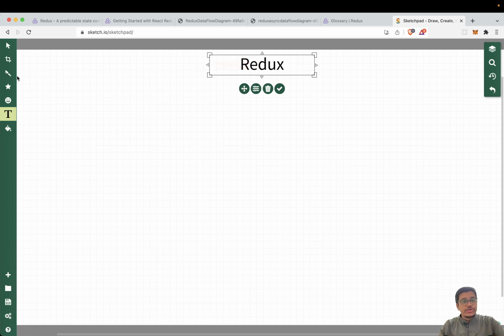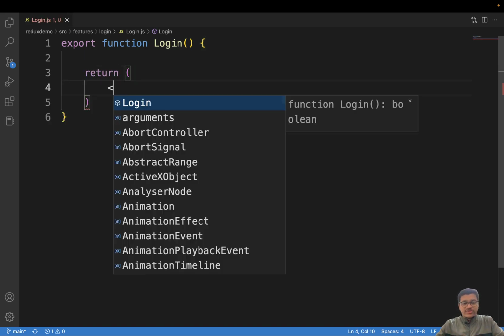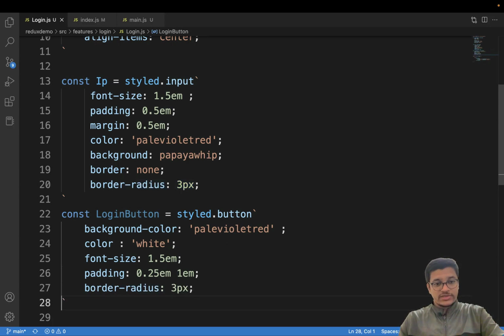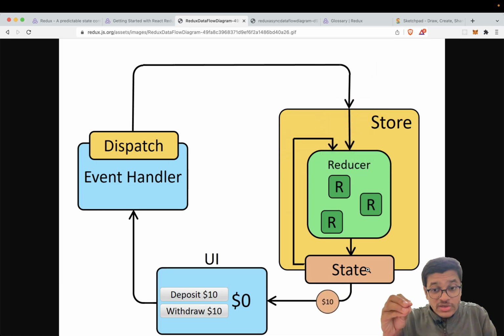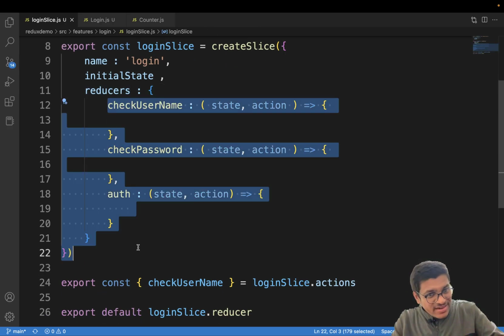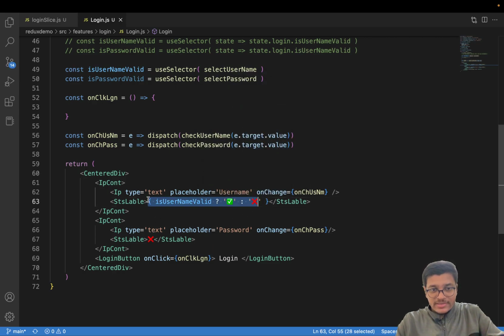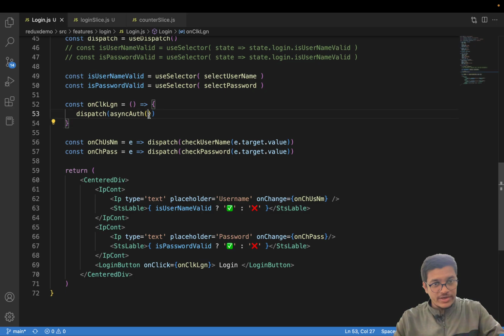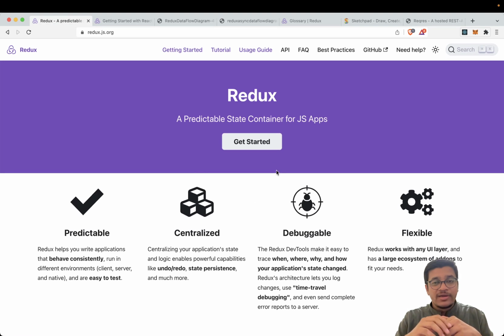Redux tutorial : Basics to Advanced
Dear Learners,

Here is the video on react redux, I tried to make redux concepts as easy as possible. Hope you will enjoy and learn from video.

✅ Redux Concepts: Store, Reducers, Actions, State, Dispatch etc
✅ Implementation of Complete Redux architecture
✅ How do you make login using Redux
✅ Thunk Middleware